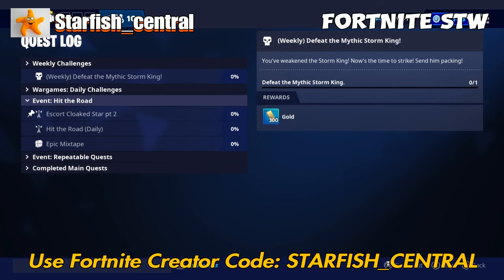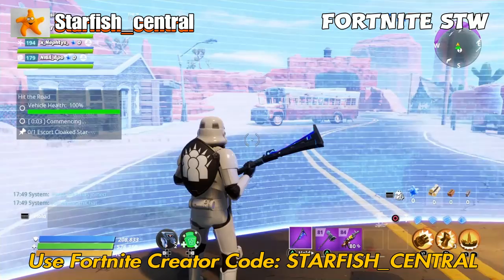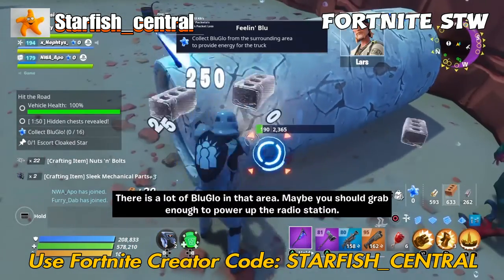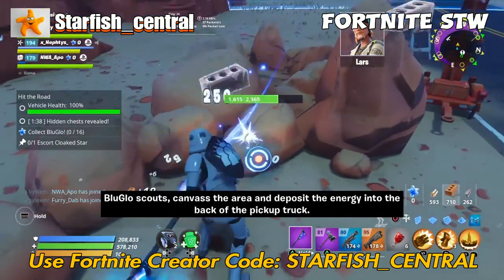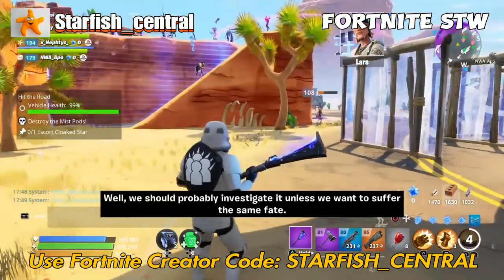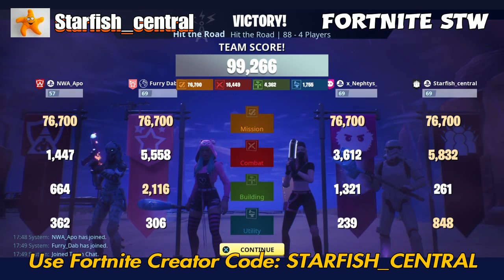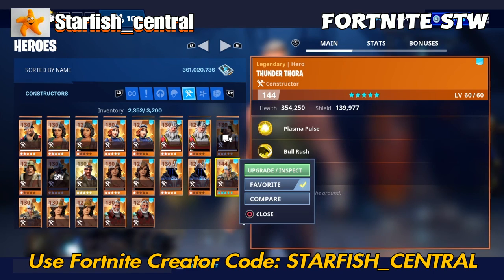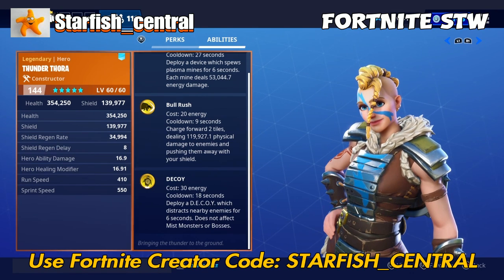292) Fortnite Save The World - Hit The Road Escort Cloaked Star Pt 2 - Reward: Thunder Thora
292) Fortnite Save The World - Hit The Road Escort Cloaked Star Pt 2 - Reward: Thunder Thora (Constructor).

Jewelsmith

This PS4 game was kindly gifted to me by one of my YouTube subscribers: 'Ricky Fizzgig' and a big thank you to him as I can now earn V-Bucks to buy items from the Fortnite Battle Royale Store or use them to get the different season Battle Passes although I don't often buy the Battle Pass unless there are some really cool stuff.
Save The World takes up quite a lot of my time so I thought I would do some videos on the 1500+ days that I have been playing, and yes I do play every single day!

These are some of my Fortnite Save The World YouTube videos that you may find very useful:

270) Fortnite Save The World - The BEST Way To Build Around An ATLAS & How To! - STW Tips & Tricks!

202) Fortnite Save The World - How To Increase Your Trap Durability & Trap Guide Video (STW Tips)

189) Fortnite Save The World - What Do You Spend Your Ventures Weapon Research Voucher On? + Tips!

152) Fortnite Save The World - How To Get Training Manuals The Easy Way! *** New Updated Video ***

173) Fortnite Save The World - Do You Need Batteries? Here Is How You Can Farm For Them!

224) Fortnite Save The World - The Maximum Number Of Armory Slots Is... [Important Info To Know]

240) Fortnite Save The World - How To Complete Weekly Mission Alerts Quickly - Save Hours Of Time!!!

244) Fortnite Save The World - 3 Melee Weapons With A Secondary Use As A Utility Tool - STW Tips

92) Fortnite Save The World - Very Rare Banners You Can Only Obtain By Playing The Game!